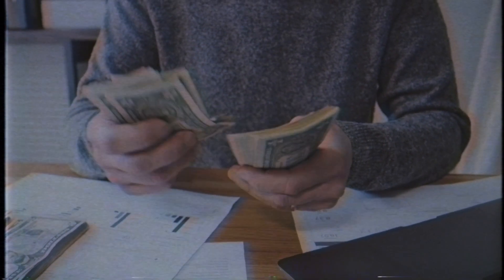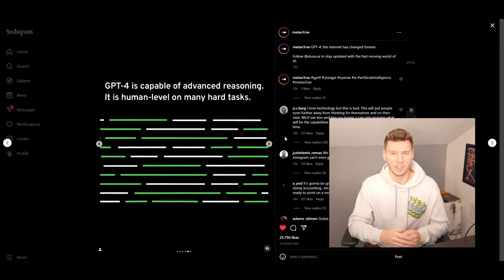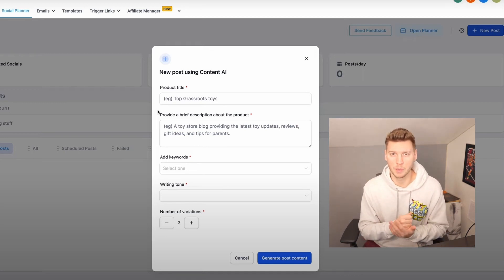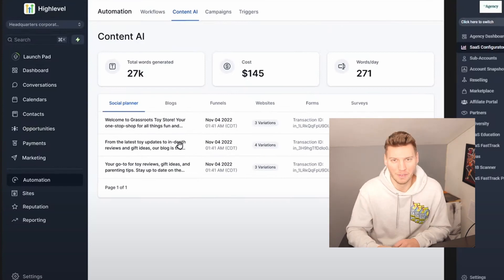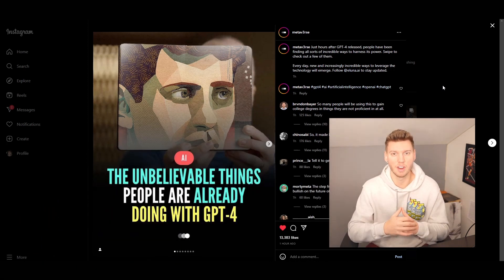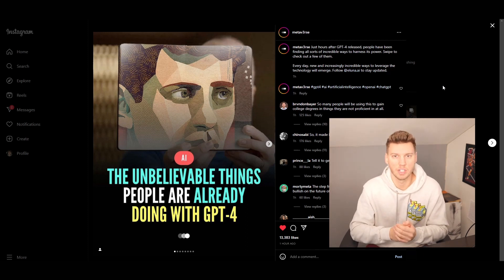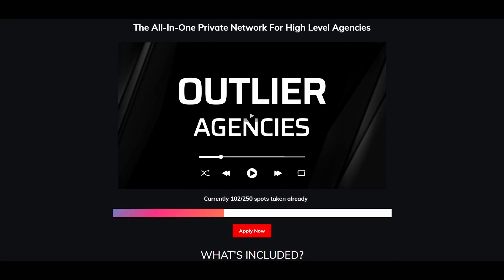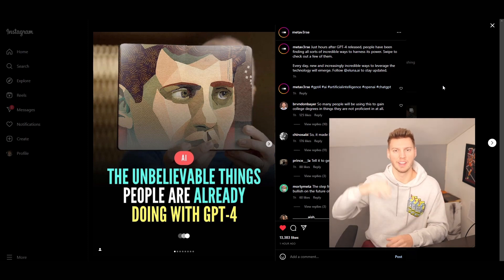How To Make $200 Per Day with ChatGPT | Go High Level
In this video, I'm gonna go over how to make $200/Day with ChatGPT-4 as an Agency Owner! Chat gpt 4 has just recently come out and if you want to know how to use this new, upgraded AI to your advantage as an Agency Owner, this video is for you.

The capabilities of Chat GPT 4 are endless, but this video will give you 2 great ways to make money with it as an agency owner.